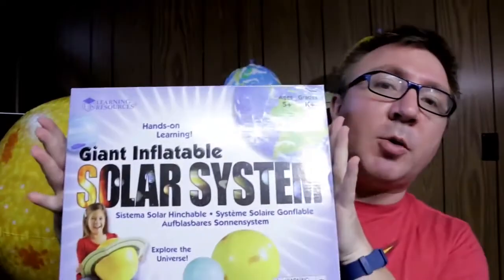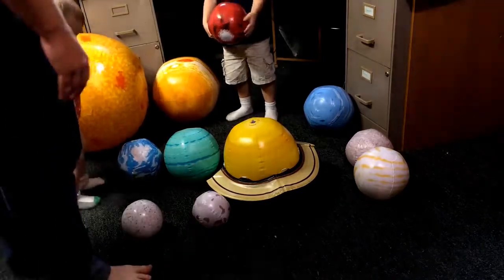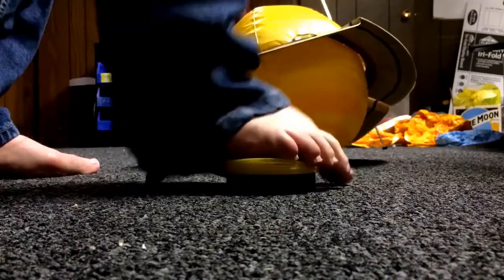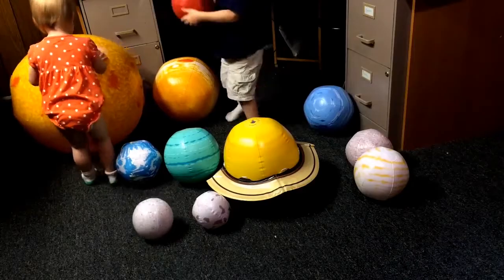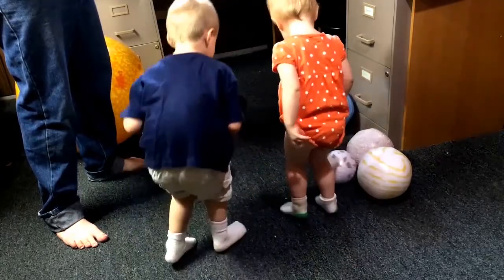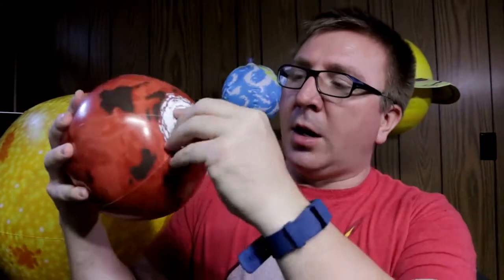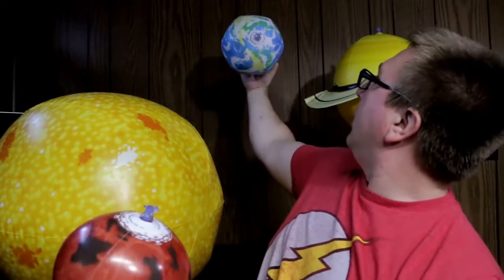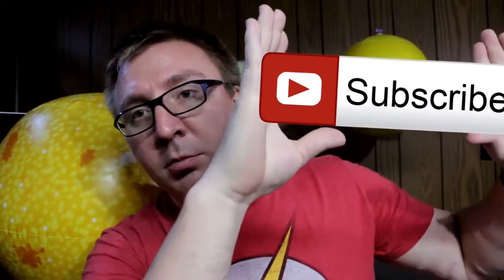Learning Resources Giant Inflatable Solar System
Large planets that inflate make greate educational tools or are great design touch to your science lab lab lab. You can demonstrate rotation, revolution, and orbit in 3 dimensions with this durable, washable solar system set. They are also great for teaching the position, order, size, and shape of the planets to the sun.

Includes all 8 planets, Pluto, the sun and Earth's moon, repair kit, activity guide, and foot pump, and Loops included for easy hanging

Great for the classroom or the bedroom